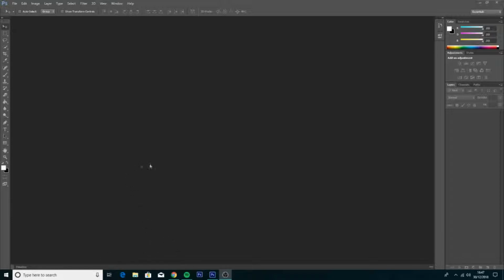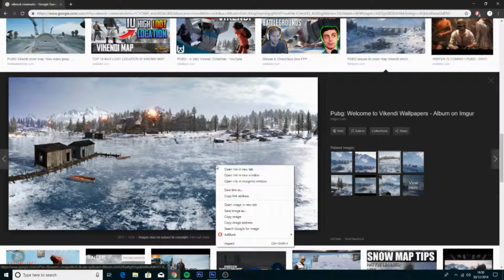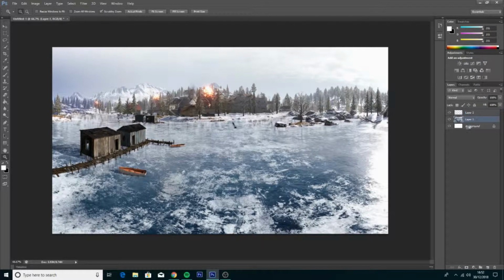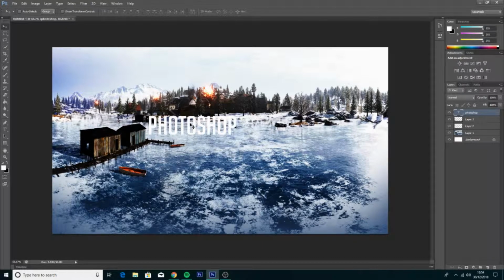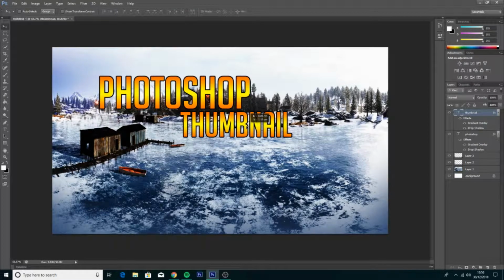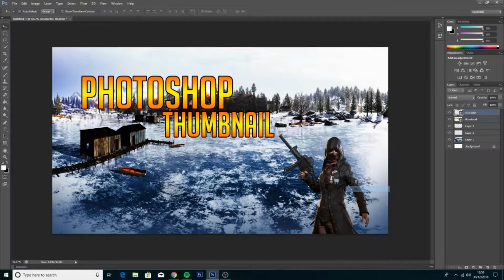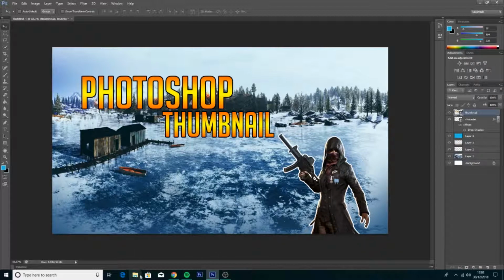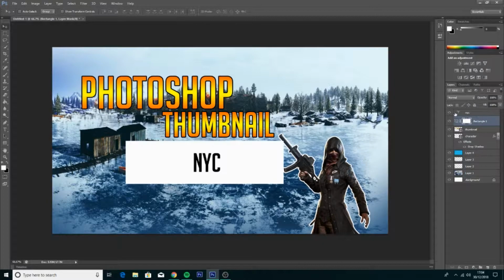How to create cool Thumbnails!!!!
Just a tutorial on how to make thumbnails that look good.